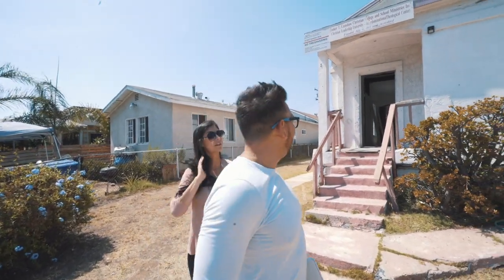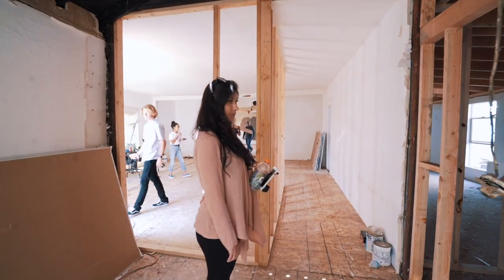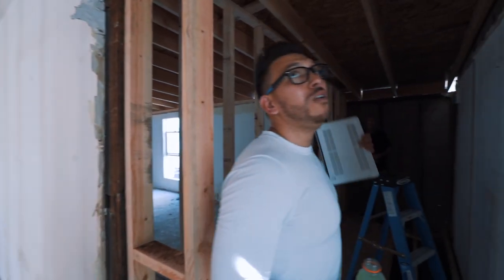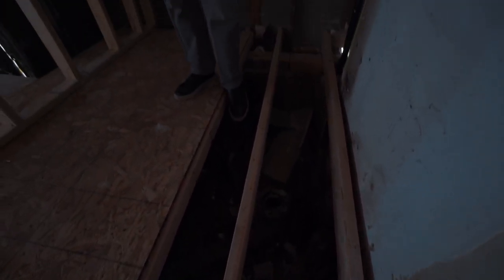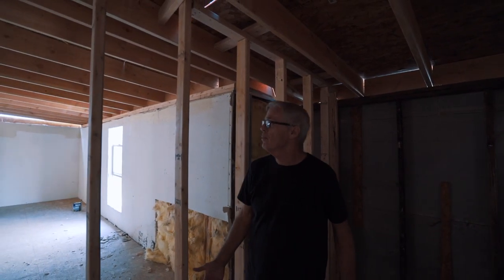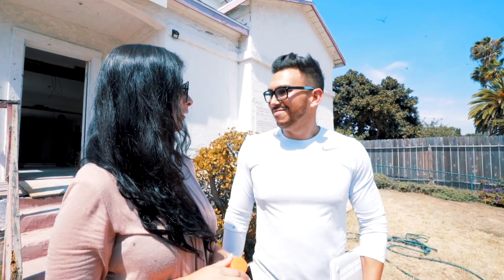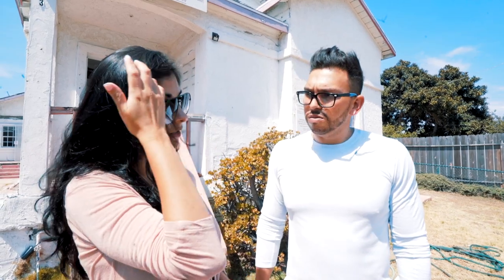Wednesday Walkthrough - Church House Update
Erin, Daniela, Pat, and the crew check out the progress at one of our properties in Logan Heights, San Diego (minutes from Downtown).